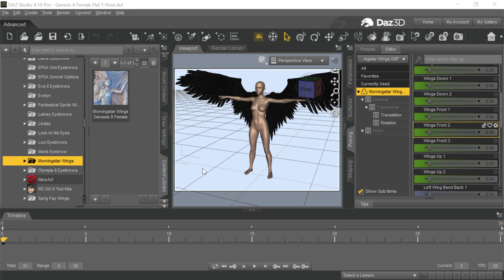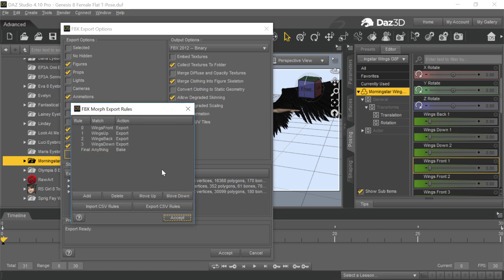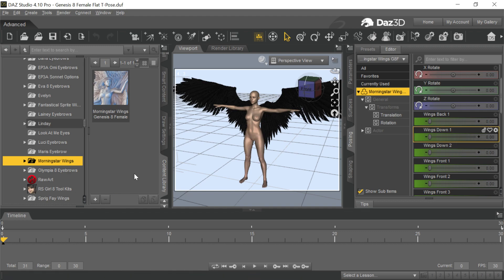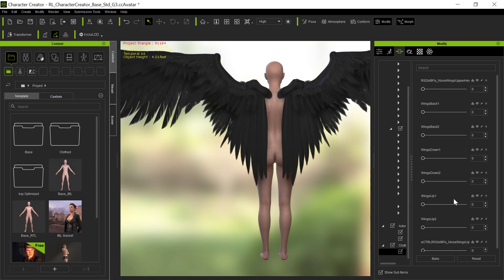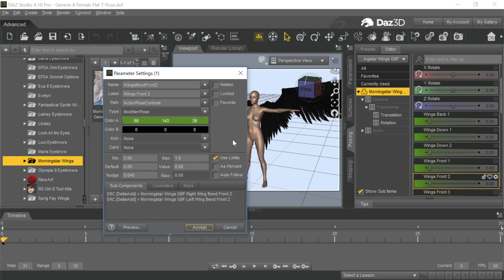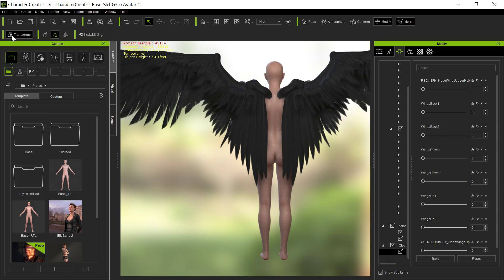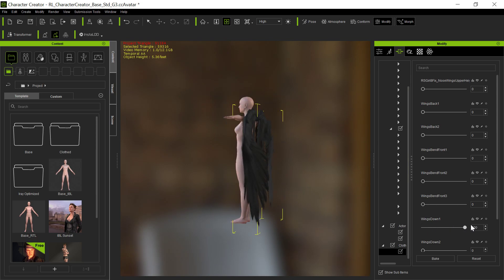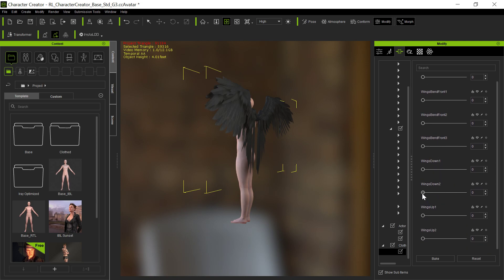Daz Wings to iClone -- The Easy and Right Way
Picking up from yesterday where I show a MUCH more difficult way of getting in the Pose Controls for objects from Daz into iClone (note: this demonstrates, once again, that I'm no Daz expert :)